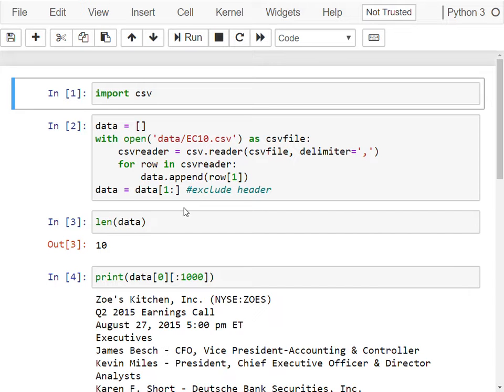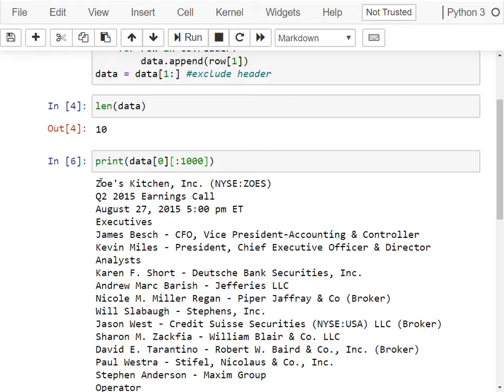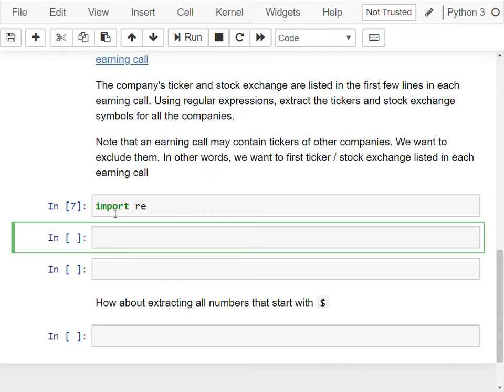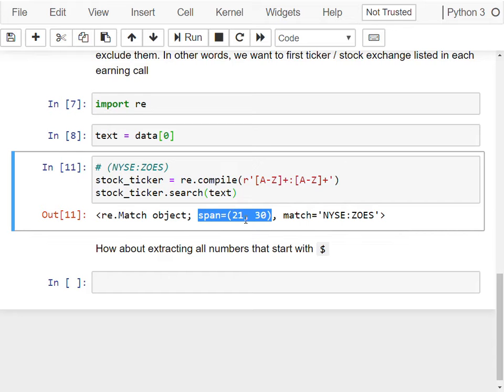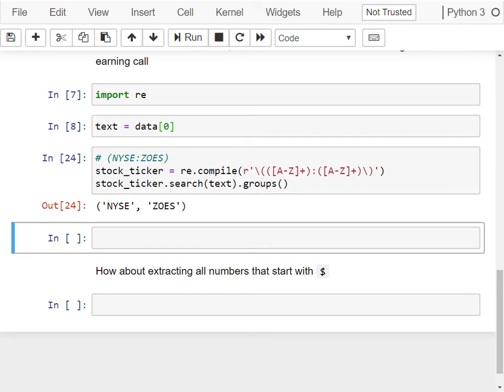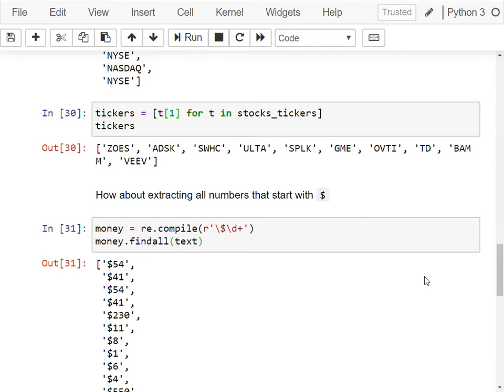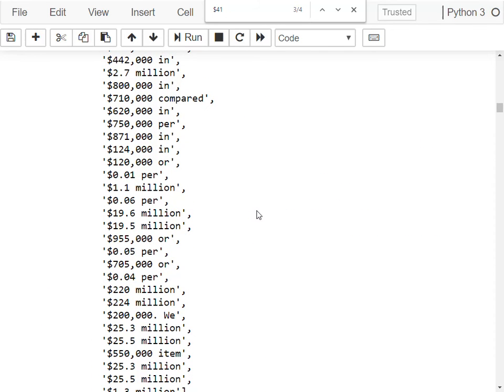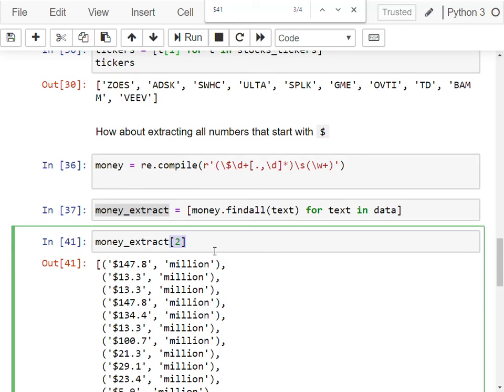Workout - Regular expressions